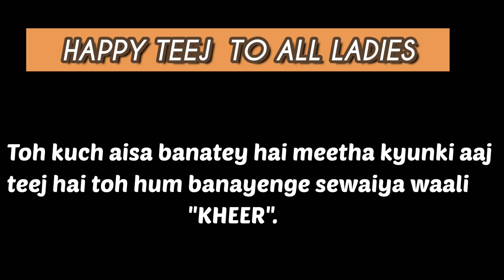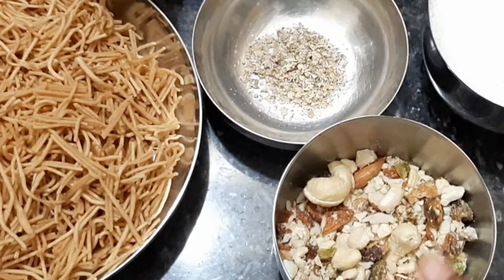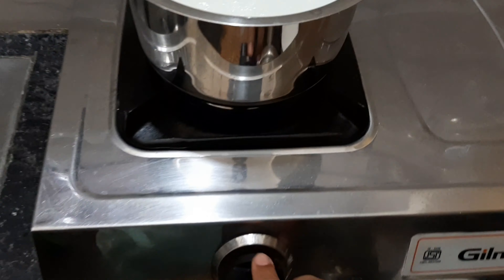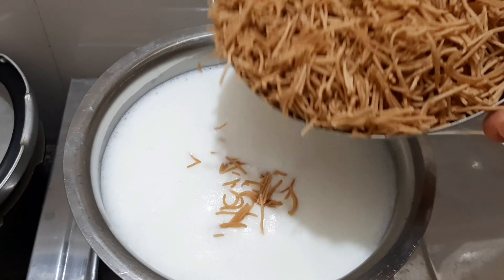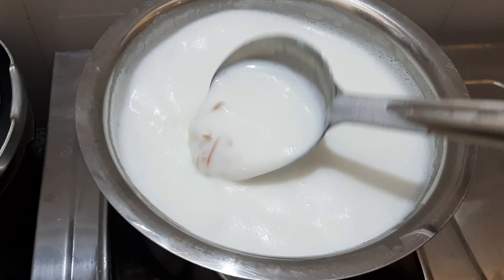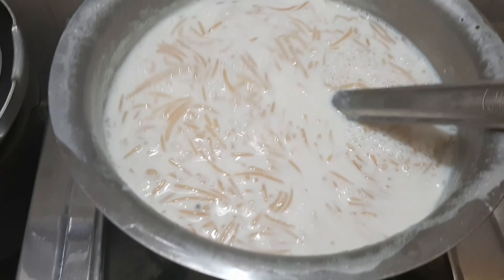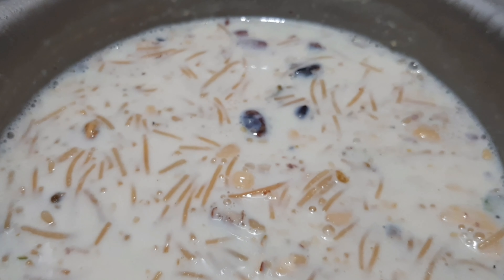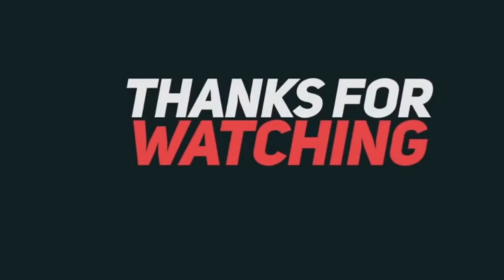SEVAI KHEER RECIPE | HOW TO MAKE VERMICELLI KHEER | INDIAN SWEET DESSERT | HARYALI TEEJ SPECIAL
Vlog 39
Hello friends
In this vlog i just thought of sharing a sweet recipe kyunki festival season hai..
Just watch complete vlog haryali teej special.